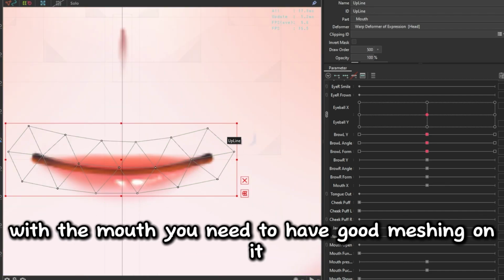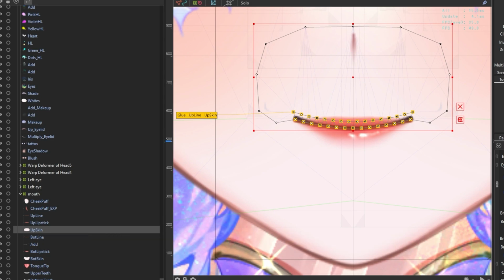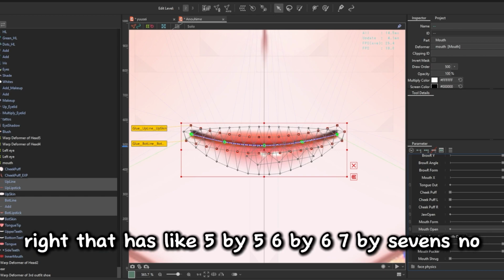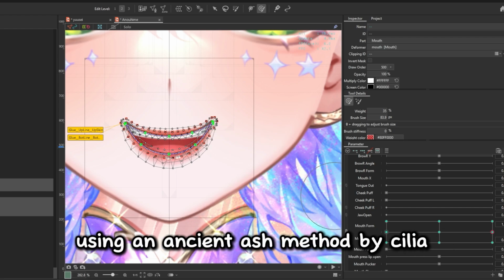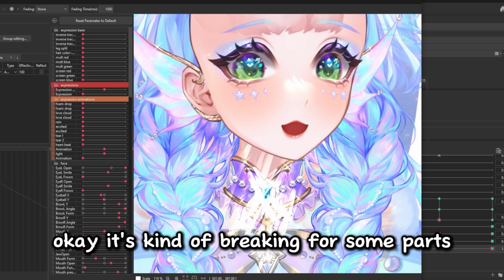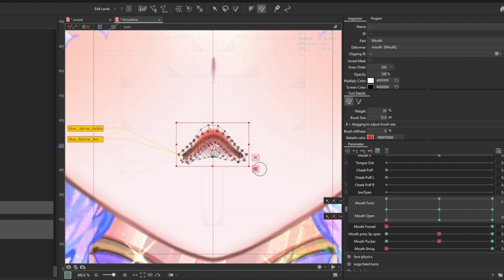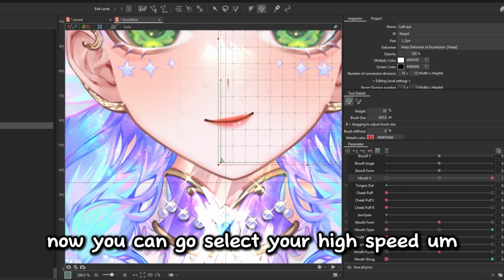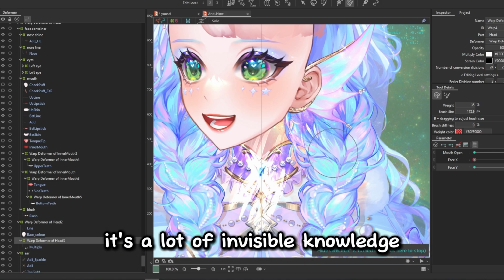Live2d My Way: Vbridger Mouth Rigging